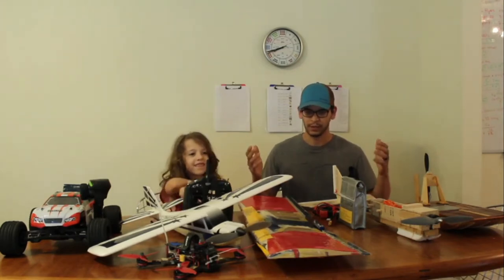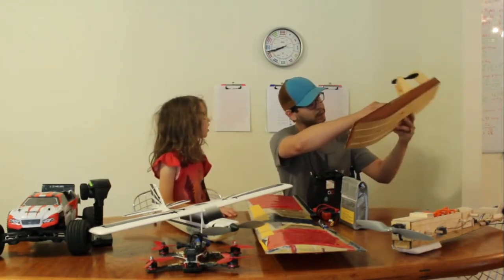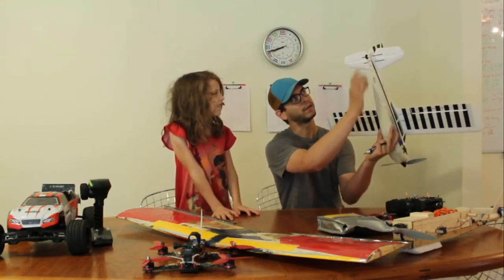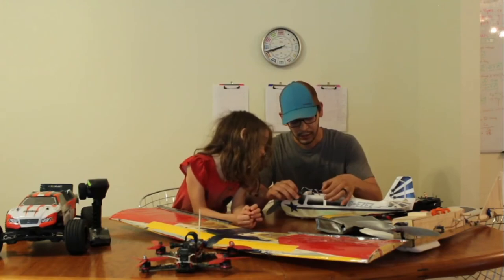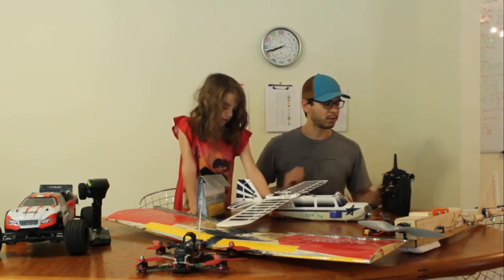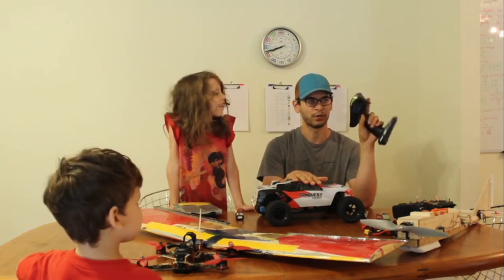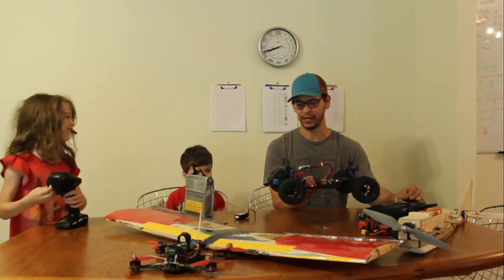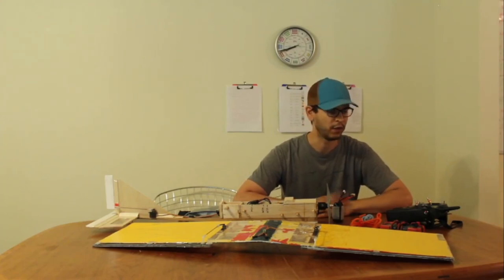Radio Controlled Components for Multiple Types of Vehicles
Here I discuss different types of vehicles and show that the fundamental components are largely the same. Familiarizing yourself with these components is the foundation for any R/C hobby.